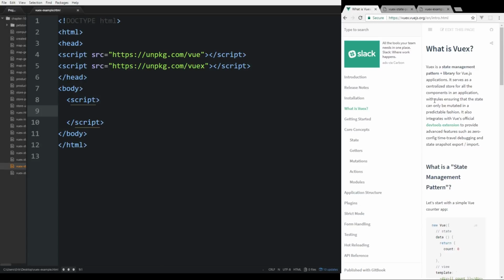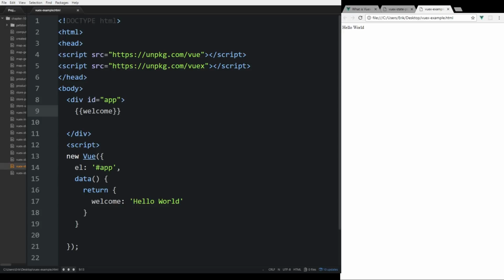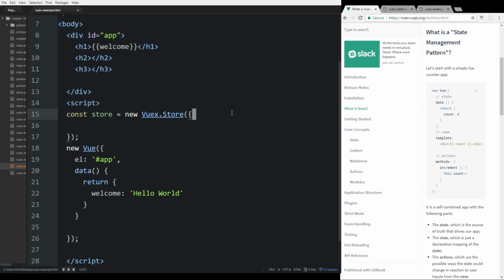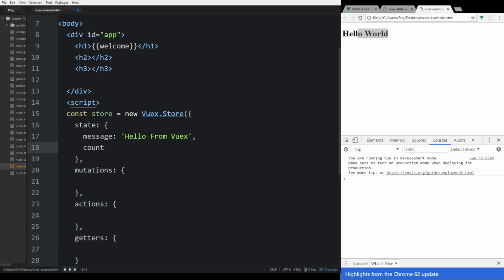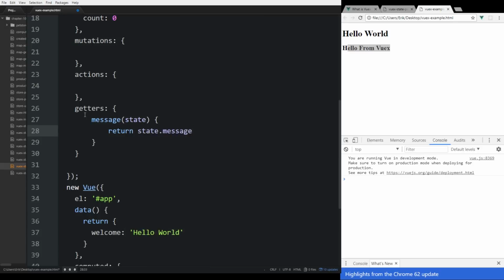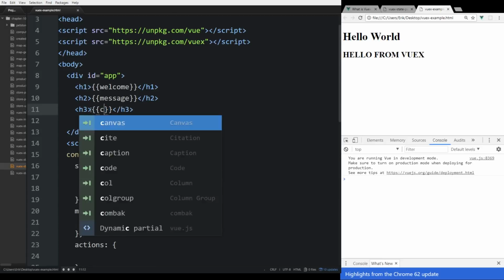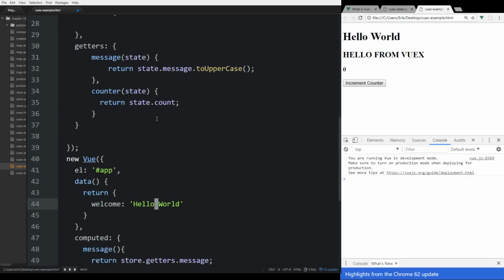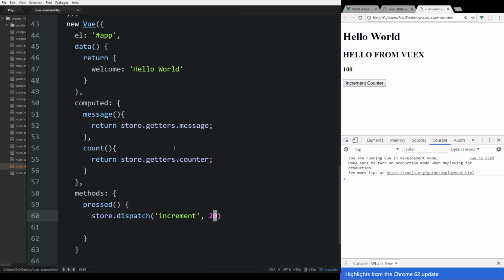Learn Vuex In 10 Minutes (Vue.js State Management)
🚨 IMPORTANT:
I have the ultimate Vue course! If you like a Vue Cheat Sheet and learn more about it click here!

Vuex is a state management system use with Vue.js. It's very similar to other state management systems like Redux and Flux. In this video tutorial I teach you how to use Vuex in 10 minutes. In this
app I create a simple counter. We discuss, getters, actions, mutations and state. Stay all the way to the end for a surprise! :)

WANT TO LEARN TO PROGRAM USE THESE COURSE BELOW WITH A DISCOUNT!

AMAZON DEALS

Links